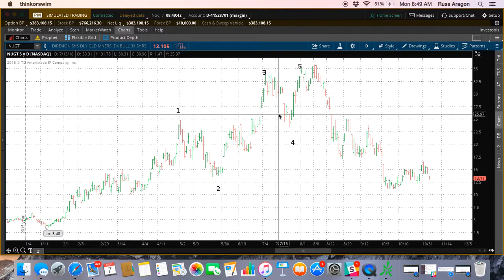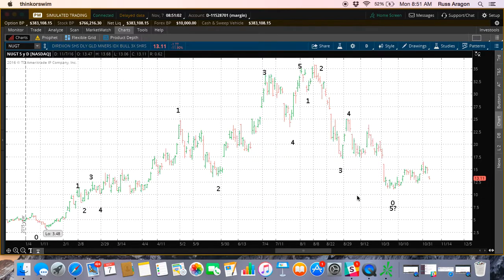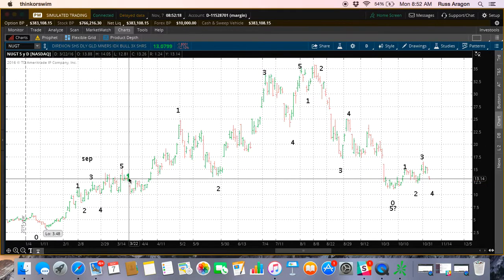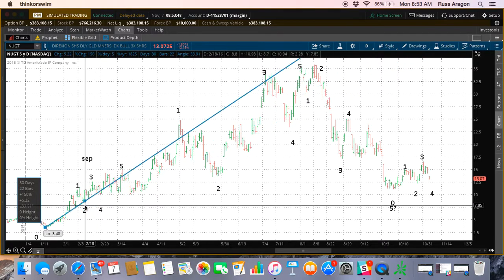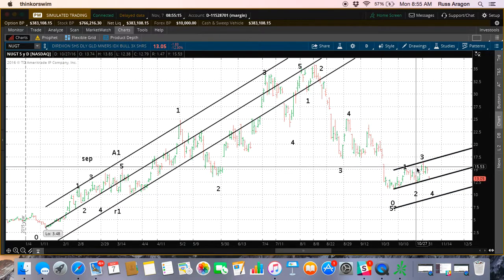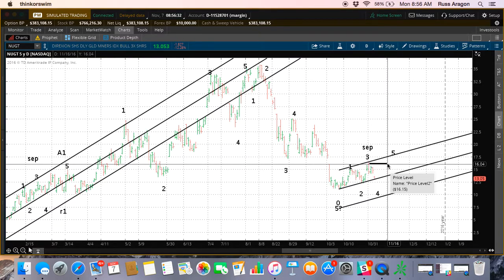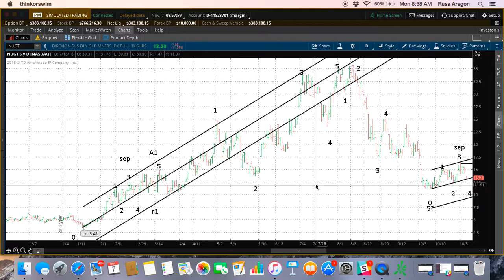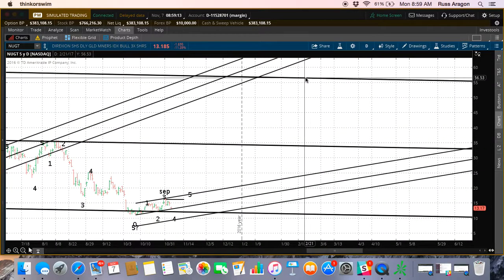Nugt Price action and target